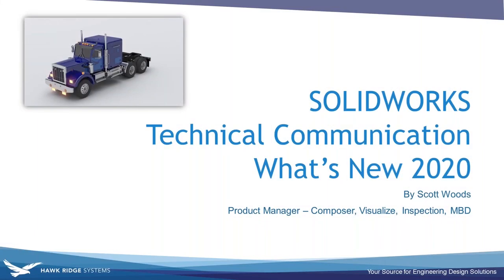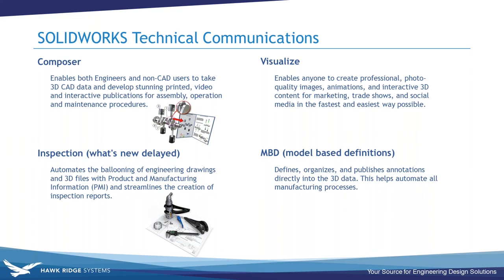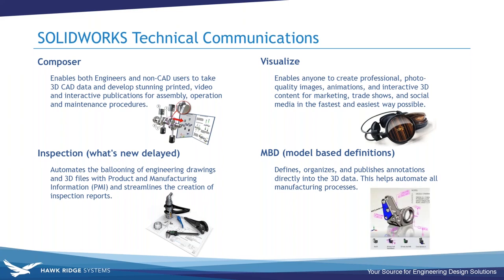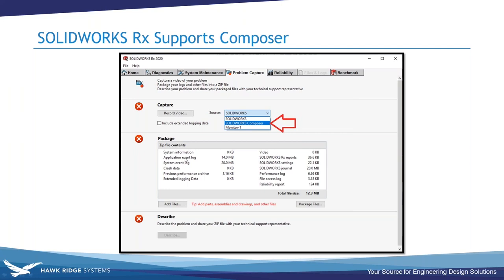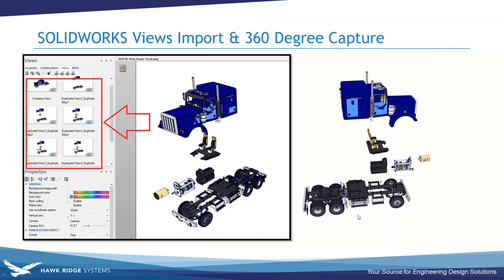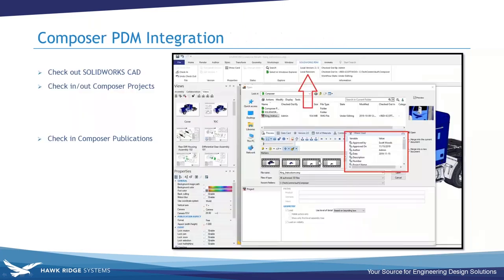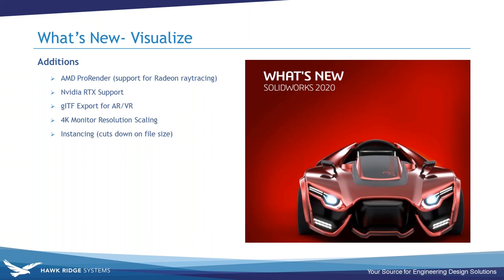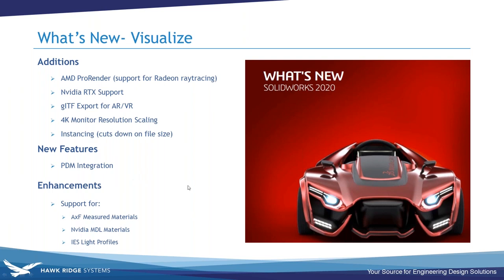What's New SOLIDWORKS 2020 Technical Communications